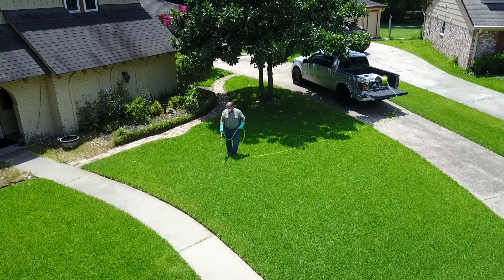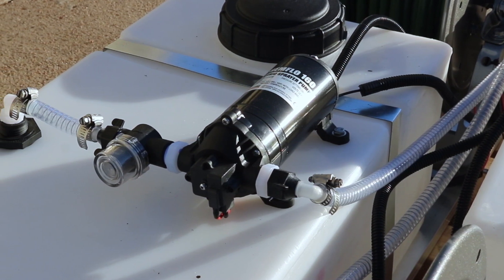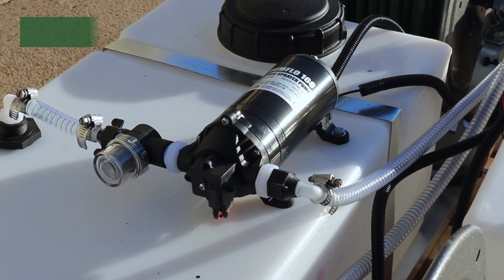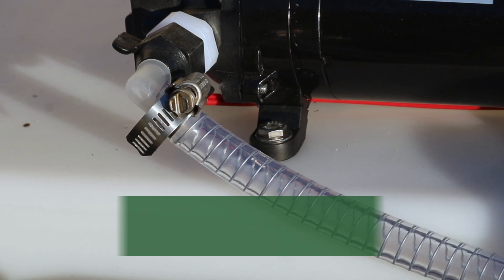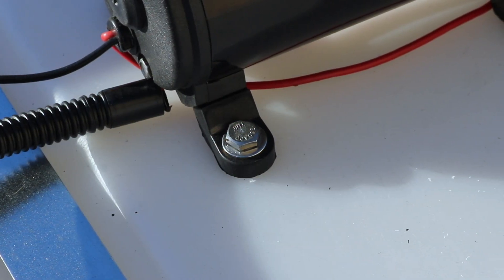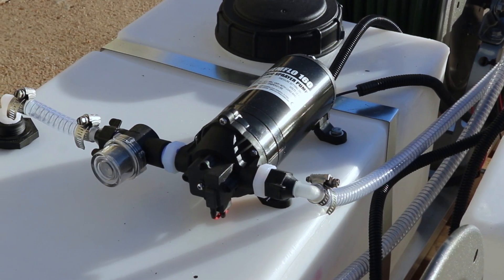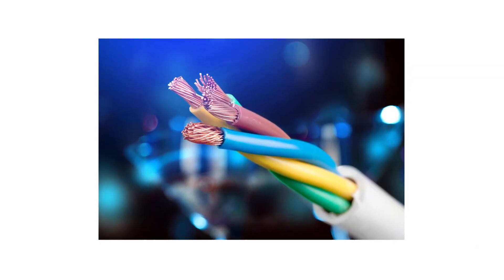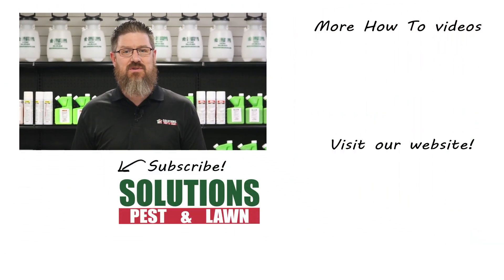How to Use the Chemflo 160 Electric Sprayer Pump [Skid & Rig Equipment]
Introduction 0:00
Tools Needed: 0:38
How to Use: 1:06
Where & Where to Use: 1:32
Safety: 1:53

For any homeowner or professional in need of high-volume spray output for broadcast spraying, termite treatments, or other insecticide or fertilizer applications, the Solutions Chemflo 160 Electric Sprayer Pump offers continuous uninterrupted spraying.

The Chemflo 160 Electric Sprayer Pump is a self-priming pump designed to be applied in a variety of plumbing applications or spray rigs where a pressure setting of 160 PSI is required.

This pump is powered by a 12-volt motor, and the 1.5 GPM open flow pump draws only 10 AMPS, allowing it to continuously cycle throughout the sprayer tank for uninterrupted spraying of liquid products.

The Chemflo 160 Electric Sprayer Pump will need to be installed on a spray rig or appropriate equipment. Follow your selected equipment’s manual for specified tool use.

The pump comes with a metal inline strainer and connectors.

Use flexible, high-pressure tubing that’s compatible with the fluid to connect the inlet and outlet ports. Tubing should either be ⅜ inch or ½ inch inner diameter. At least 18 inches of length is suggested to minimize stress on the fitting and reduce noise.

To prevent electrical shock, disconnect any power before initiating any work. You can install the Chemflo 160 pump horizontally or vertically depending on the fluid viscosity and pump configuration. If the pump is placed vertically, the head should be in the down position so in the event of a leak, fluid will not enter the motor.

The pump’s rubber feet are essential to minimizing noise pollution. Affix them securely to the rig, but too much compression will reduce the sprayer’s capability to isolate vibration and reduce noise.

Use the Chemflo 160 Electric Sprayer Pump in high-volume pesticide or fertilizer applications on residential, commercial, or industrial properties. Pair it with your skid sprayer, spray rig, or other heavy-duty spray equipment of your choice. Get this pump when you need better flow or when your current pump is worn or damaged.

The Chemflo 160 Electric Sprayer Pump poses no threat to health or safety when operated according to the product’s labeled directions. Always wear the proper personal protective equipment, or PPE, when handling or operating this product.

Keep this product out of reach of children and pets.

Electrical wiring should be performed by a qualified electrician, in accordance with all local electrical codes.

If the plumbing is restrictive or the flow rate is very low, the pump may re-pressurize the outlet faster than the fluid is being released, causing rapid cycling. If the pump is subjected to rapid cycling during normal operation, or for infrequent periods, damage may occur.